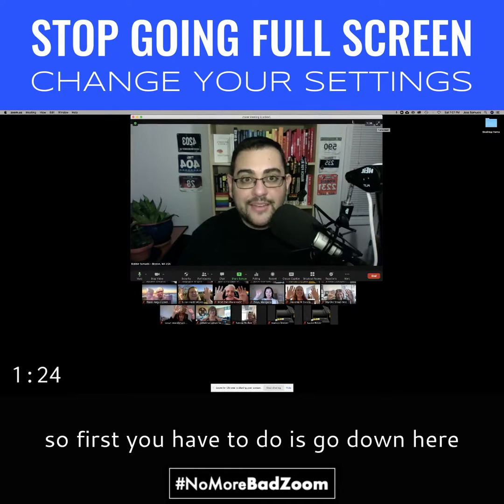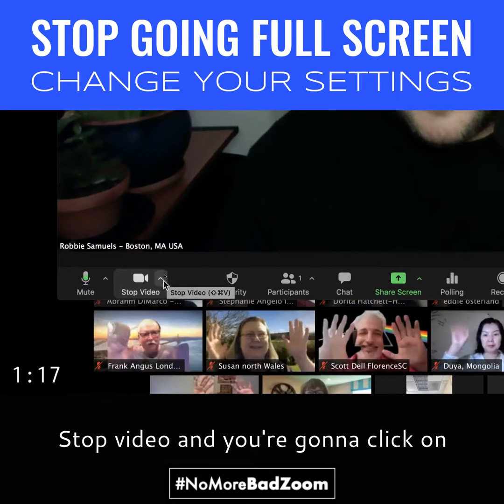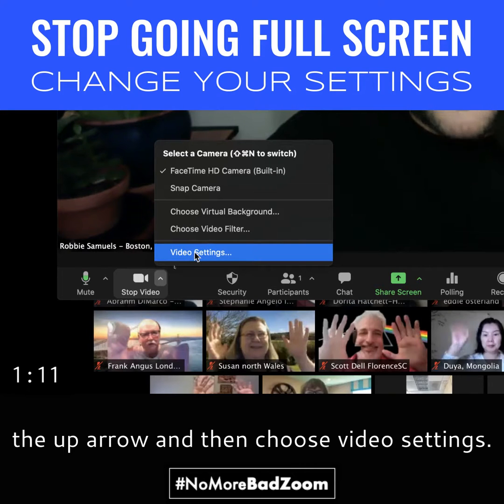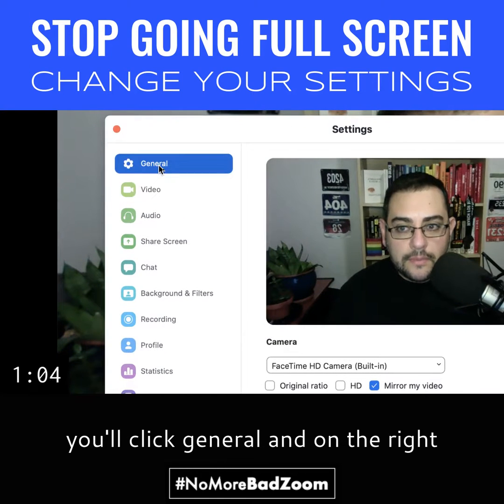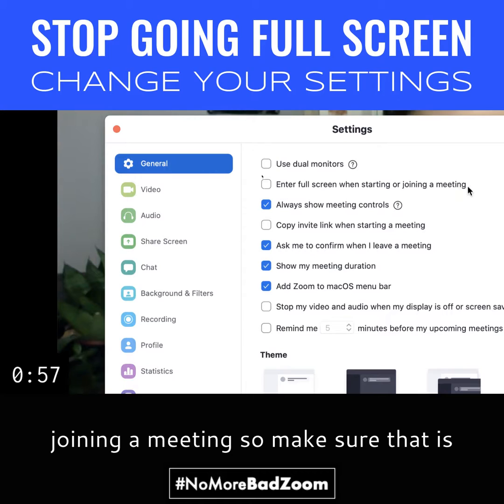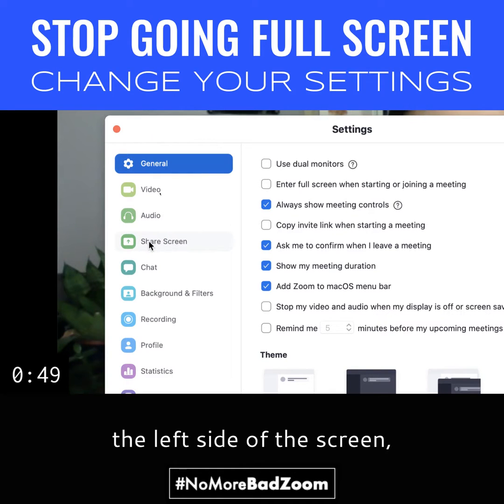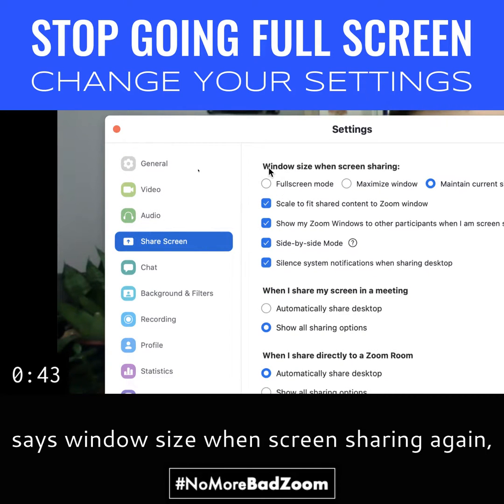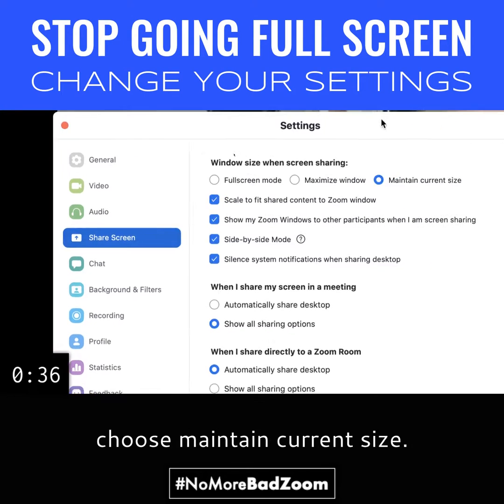NoMoreBadZoom: Stop going full screen - Change your settings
Getting your Zoom settings just right can truly change your entire meeting experience.

In today's quick video, I will show you how to change your settings so that your Zoom app does not go full screen by default - ever again.

If you've ever gotten stuck with a full screen Zoom you know you can't navigate to any other part of your computer - which means you can't easily switch between your Zoom window and another application hampering your ability to smoothly collaborate with tools like Google Docs.

🎉 If you're interested in having great technique, you're invited to join me every Friday at 5pm ET for my free weekly NoMoreBadZoom Virtual Happy Hour.

A fun way to network and discover new ways to design more engaging online experiences. Comment 'VHH' below ⬇️⬇️ to request the Zoom link to join us! 🎉

Need help with an upcoming event?  As a Virtual Event Design Consultant, I offer a range of services including strategy, training, emceeing, and production. Comment ""SCHEDULE"" below ⬇️⬇️  and we'll find a time to chat. My team of Zoom Producers are ready to help.